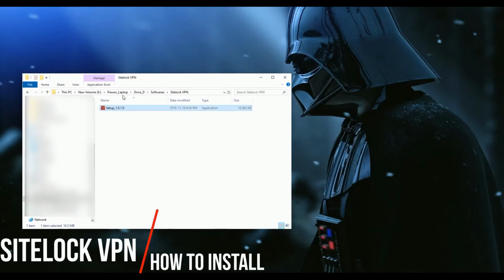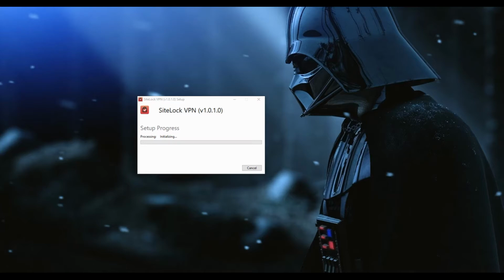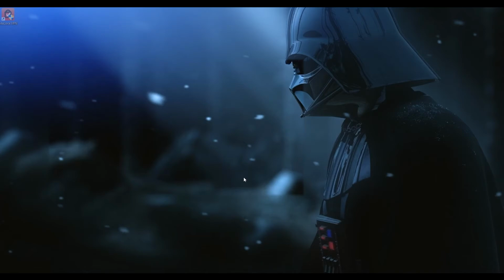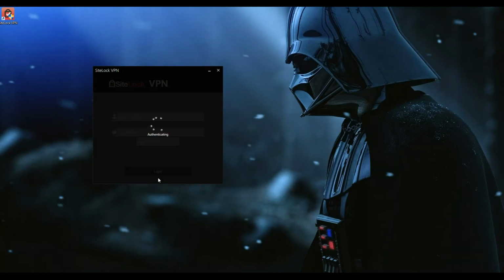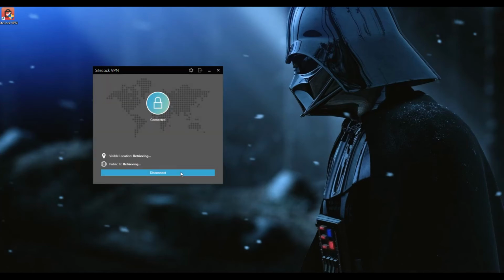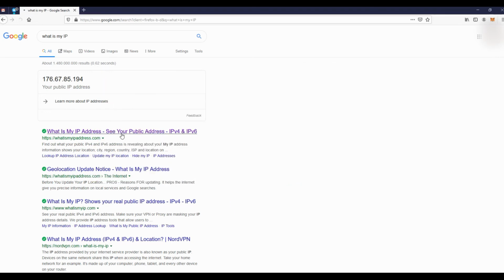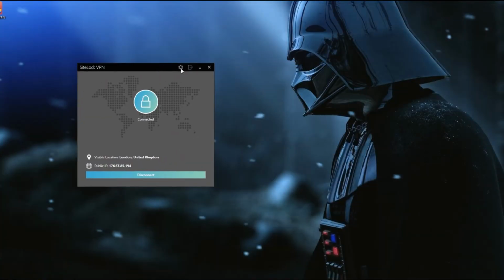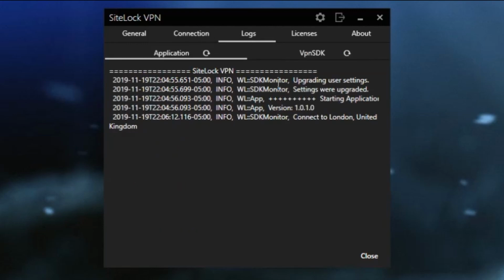SiteLock VPN: How to Install | Black Friday SALE | Browse THE Internet Anonymously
How to Install SiteLock VPN and Black Friday SALE

With SiteLock VPN you can browse the internet anonymously